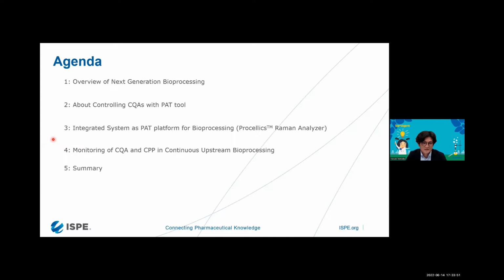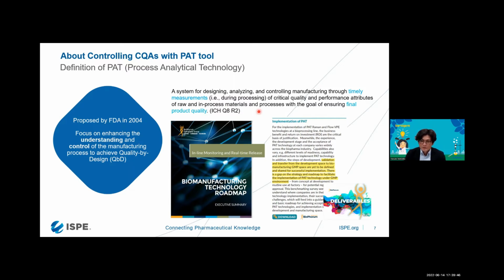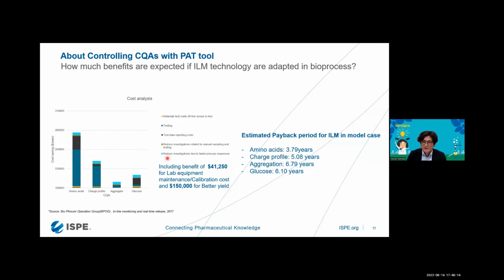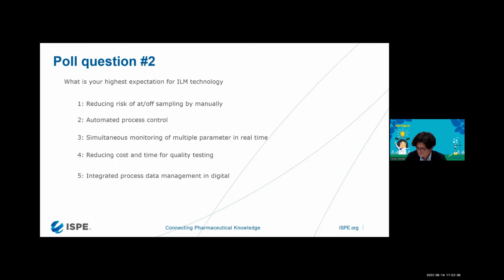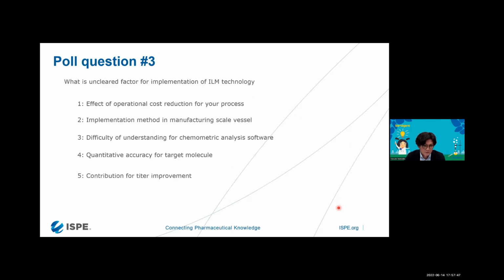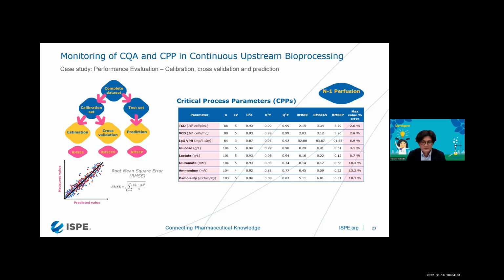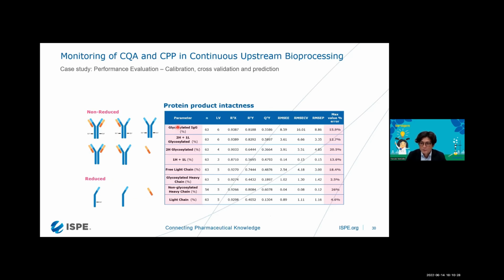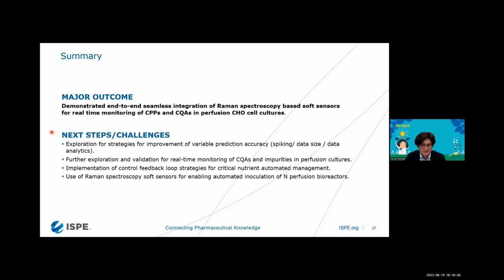Technical Tuesday: Monitoring Quality Attributes and Process Parameters Using Raman Spectroscopy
14 June 2022
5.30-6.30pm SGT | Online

3 key message:
1. Feasibility of in line monitoring technology for controlling quality attributes and process parameter
2. Effectivities of in line and real time monitoring technology for bioprocessing
3. Challenges of Raman technology implementation for continuous processing

Led by:
Yusuke Tomioka, Senior Upstream Engineer, Asia Life Science MSAT, Merck

Yusuke Tomioka is senior upstream engineer in Asia Life science MSAT group (Manufacturing Science & Technology). His main roles are the development of biopharmaceutical process, process optimization, implementations, scale up and troubleshooting. Focusing mainly on pilot and manufacturing scale areas especially for the bioreactor. He joined Merck in 2013 and carried out process optimization for cell culture media and depth filtration, sterilization. He obtained a master’s degree in medicine from the Nagoya University (Japan).